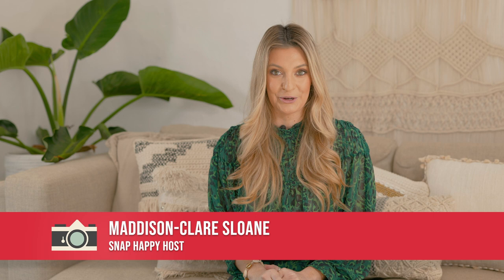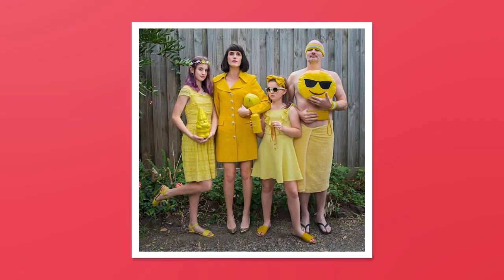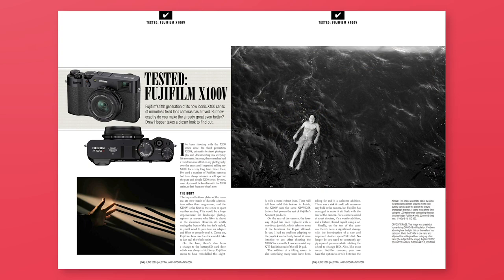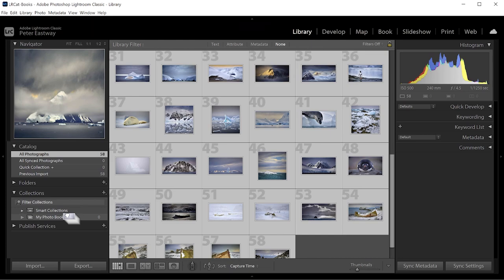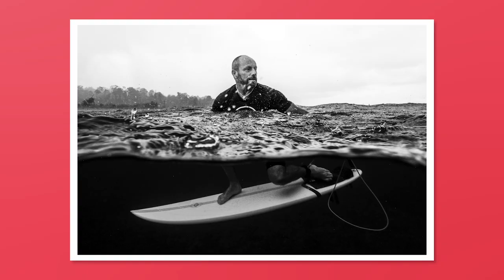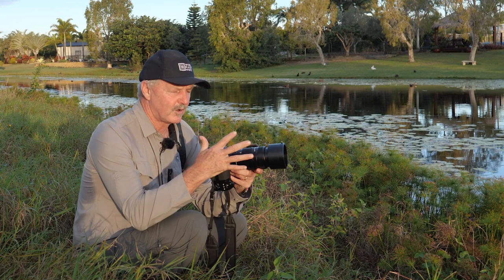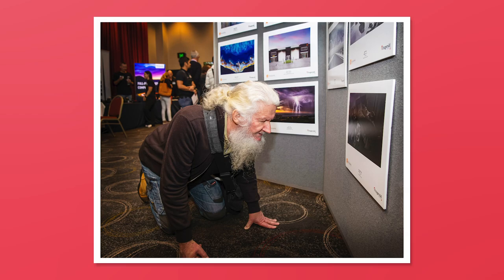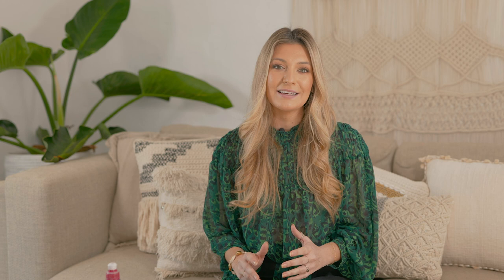SNAP HAPPY: The Photography Show // Lockdown Special Episode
In this special episode of Snap Happy we bring you stacks of photography tips, some very interesting interviews with top Australian photographers and we look at the "must have" products for 2020. Featuring; Maddie Sloane, Darran Leal, Rowena Meadows, Russell Ord, Russell Preston Brown, Peter Eastway, Saul Frank, Howard Frank and Mike O'Connor.

Episode Segments
0:00 - Intro by Maddie Sloane
0:42 - Darran Leal // Pet Photography
5:59 - Rowena Meadows // Documentary Photography
10:54 - Mike O'Connor // Australian Photography Magazine
15:17 - Peter Eastway // Designing a Photo Book
20:00 - Russell Ord // Surf Photography
26:00 - Darran Leal // Wildlife Photography
31:14 - Camera Electronic // Essential Products for 2020
36:10 - Russell Preston Brown // Mobile Photography at Home
40:55 - Closer & Credits

Special thanks to:
Panasonic, Fujifilm, Momento, Camera Electronic, Adobe Systems, Australian Photography Magazine, World Photo Adventures, Better Photography Magazine and Worldview Productions.